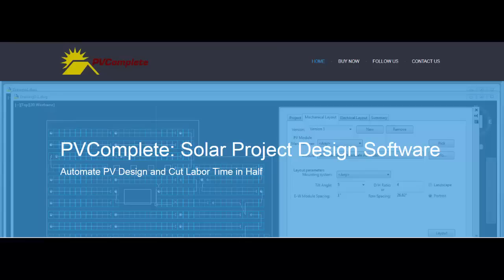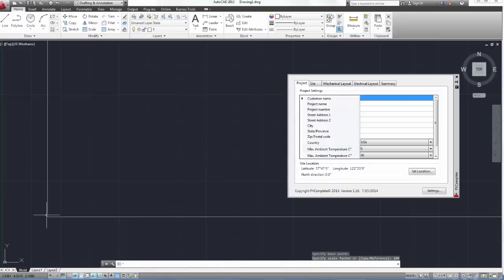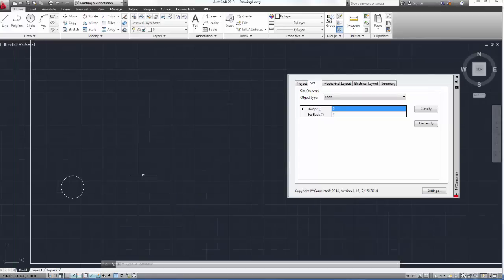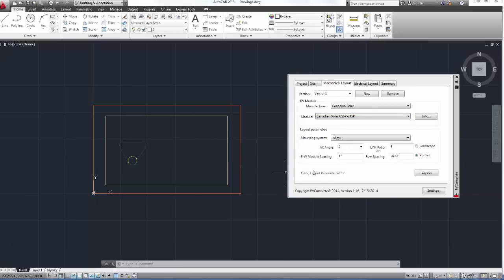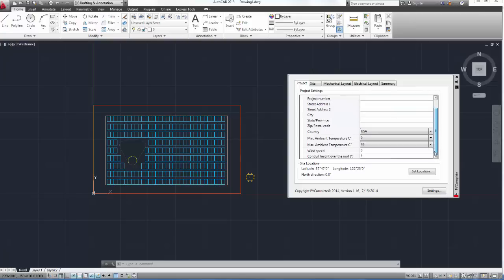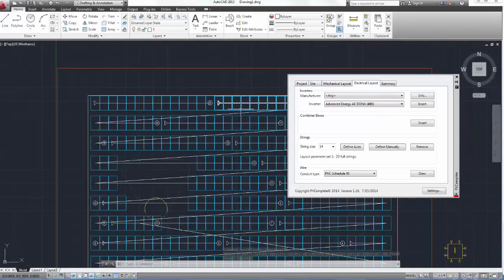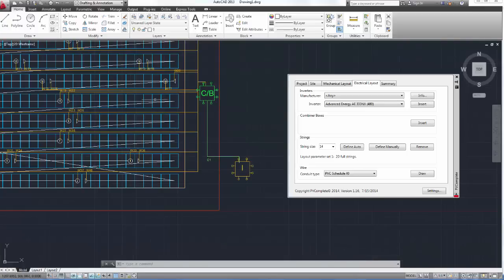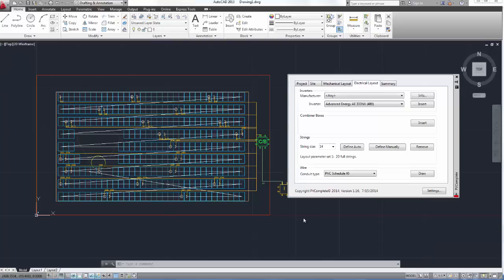PVComplete Catalyst Video